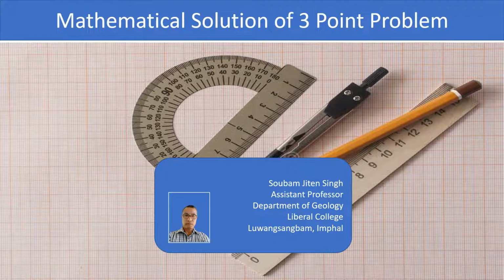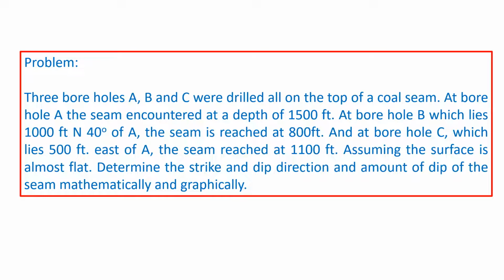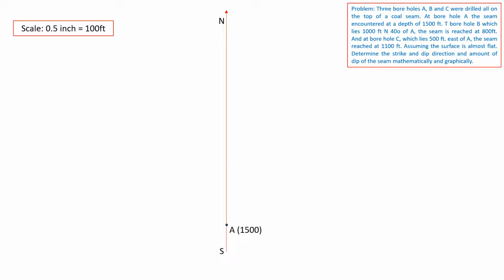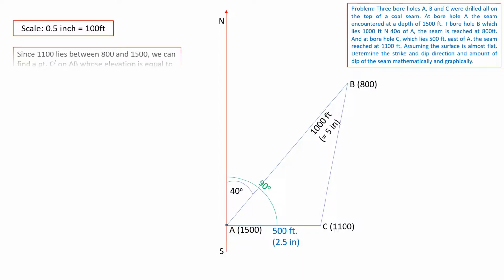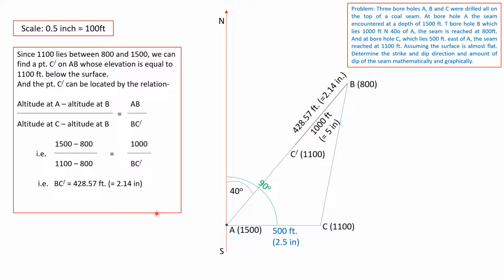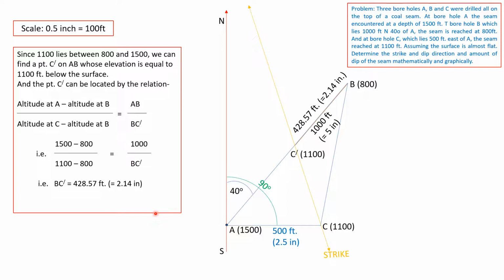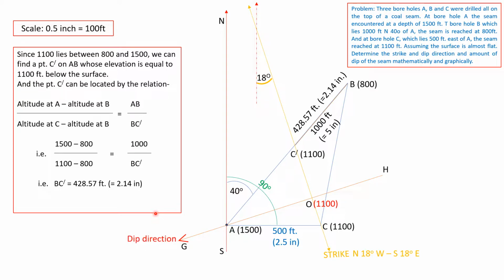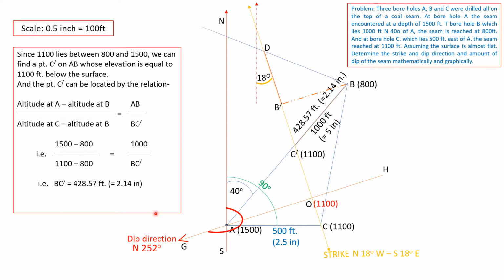Three point problem mathematical solution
Structural problem|three point problem|orthographic projection@jtsoubam6378